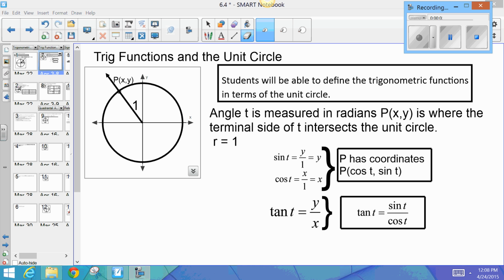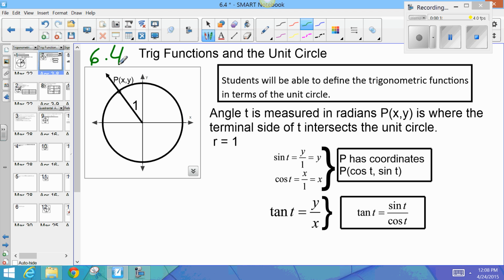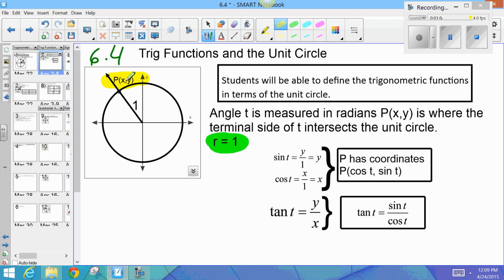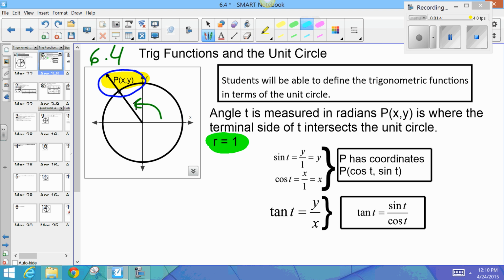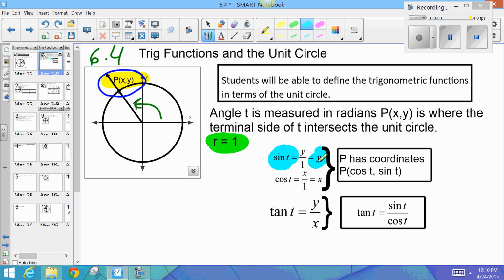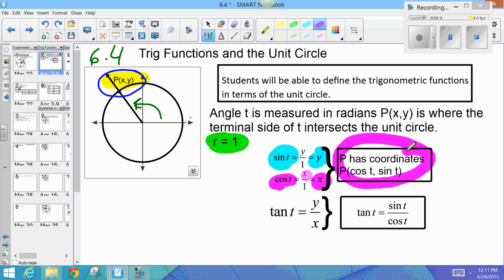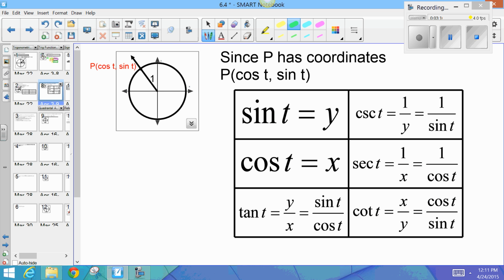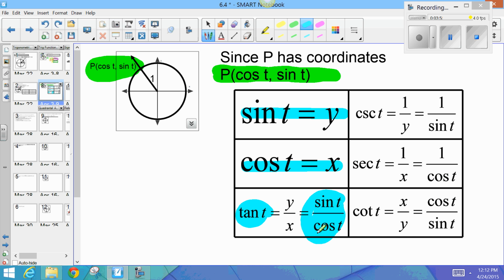precalc 6.4 trig functions and the unit circle